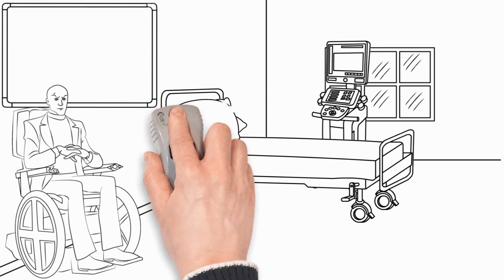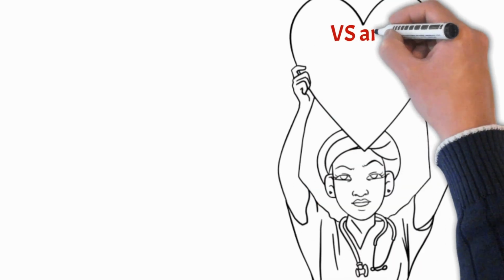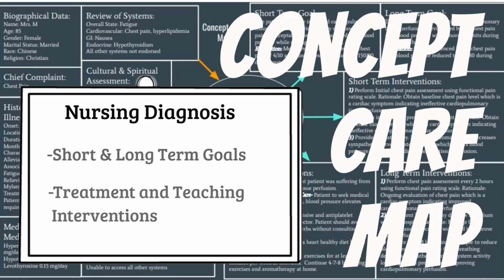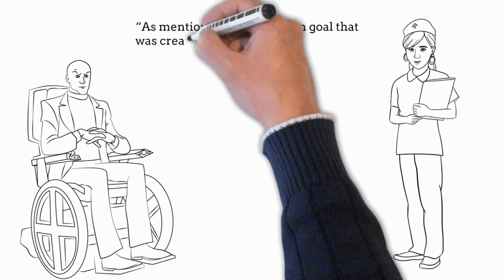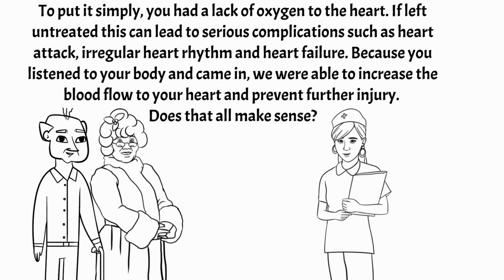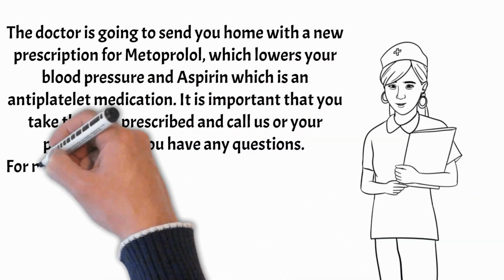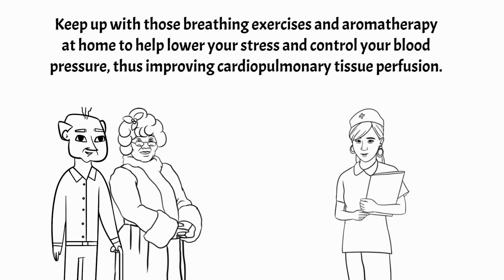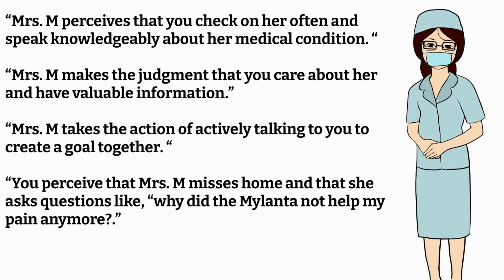Nursing Process Presentation - Group 4